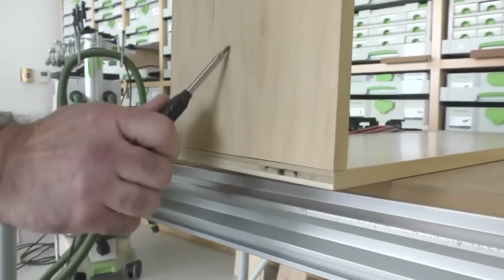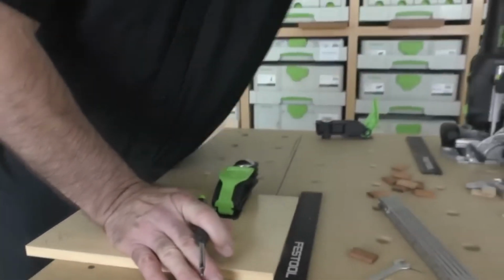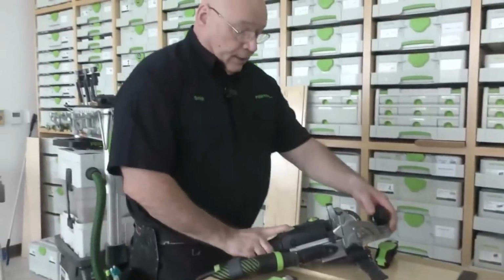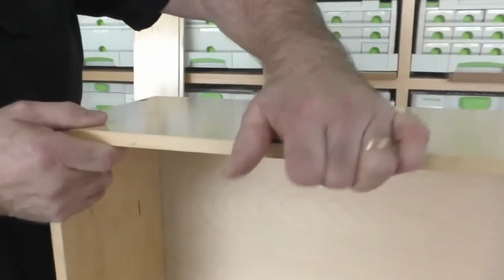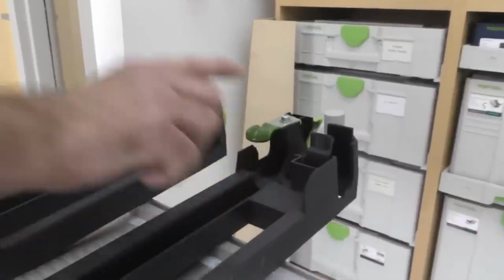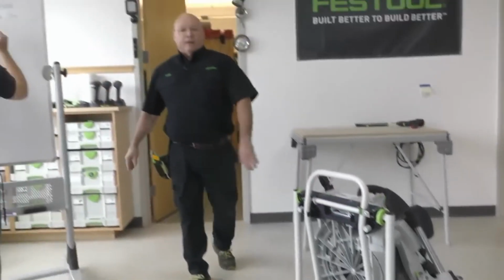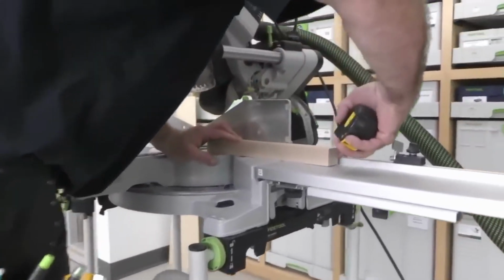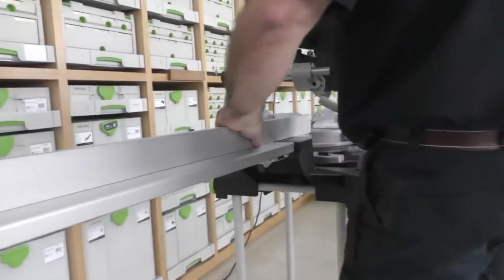Festool Live Best Of Episode: 133, 134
CONTEST HAS ENDED.

Here is a look at some highlights from Festool Live Episodes 133, and 134.